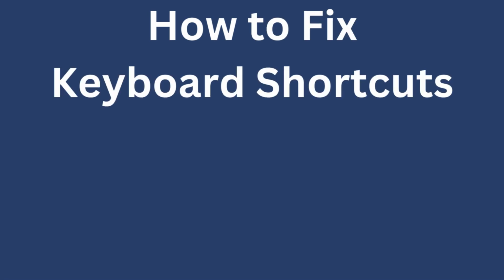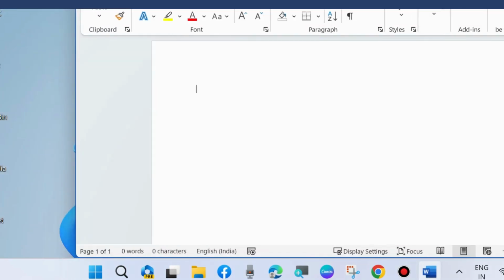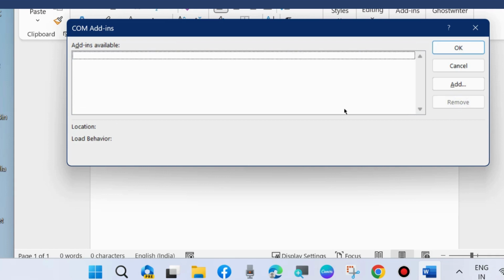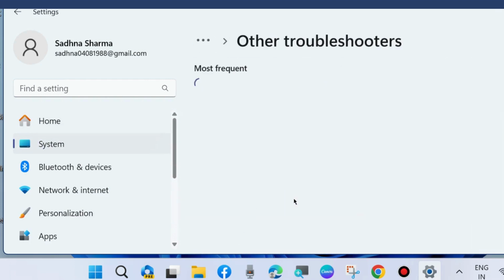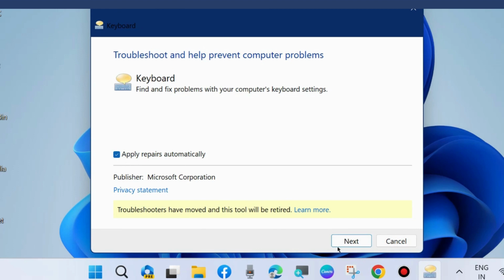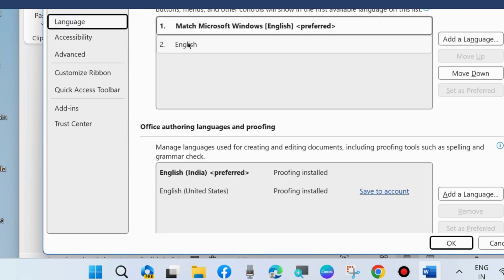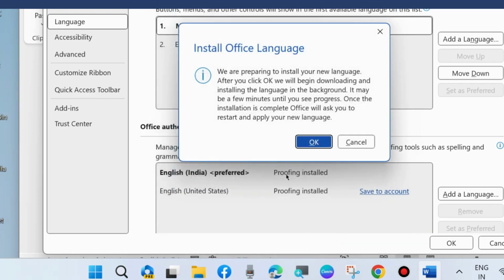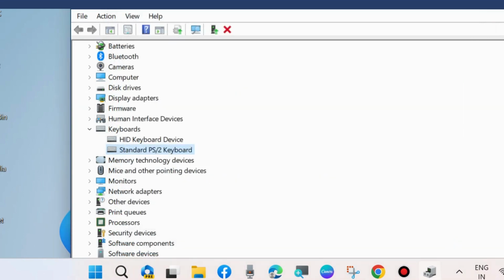Keyboard Shortcut not working in Microsoft Word on Windows 11 / 10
How to Fix Keyboard Shortcut not working in Microsoft Word on Windows 11 / 10

Fix error